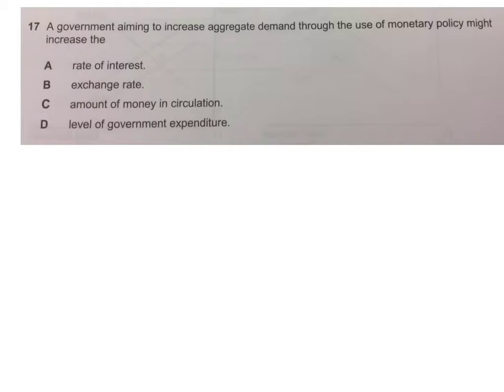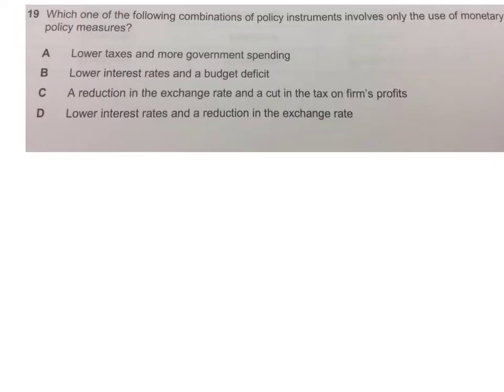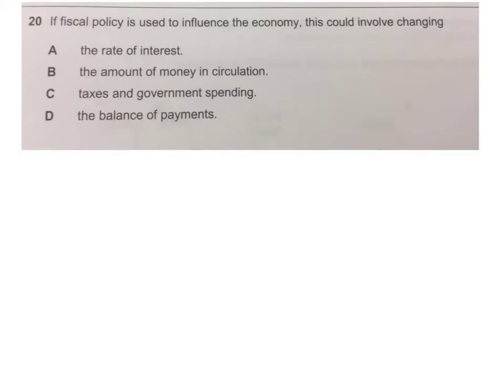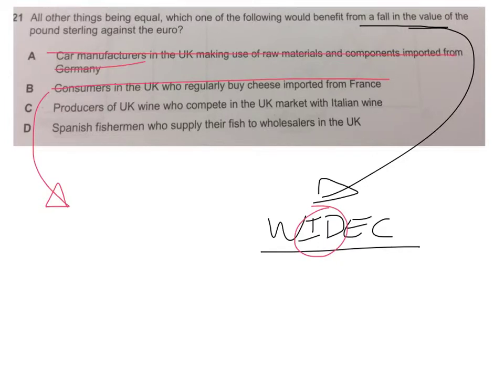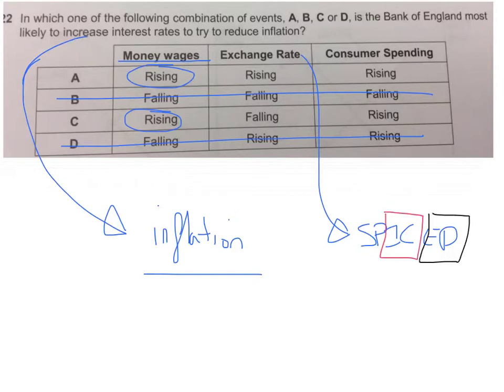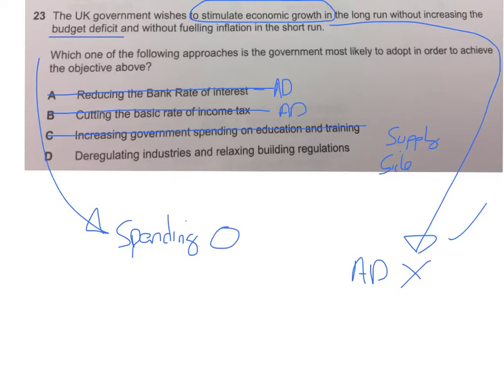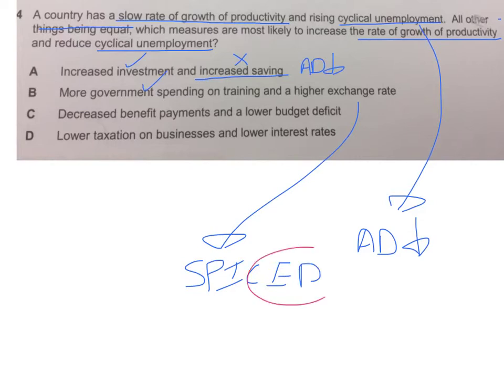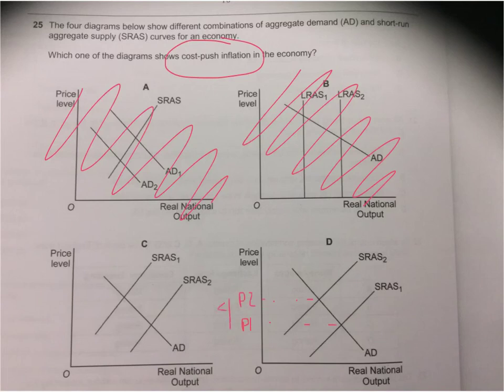Multiple Choice Mock 16-25